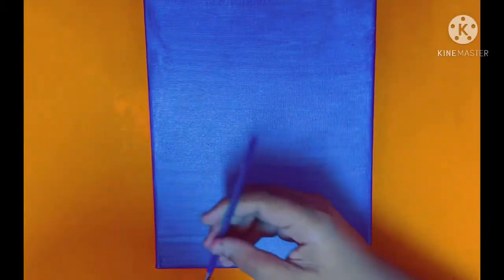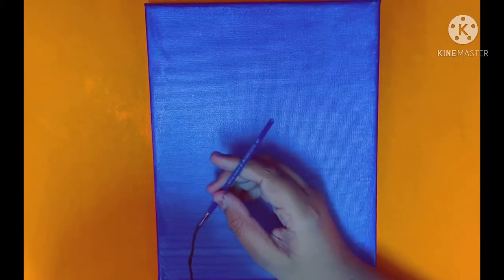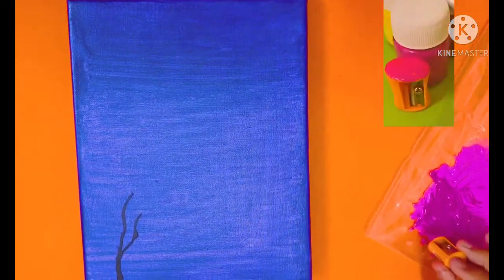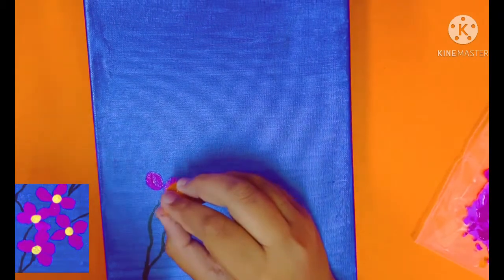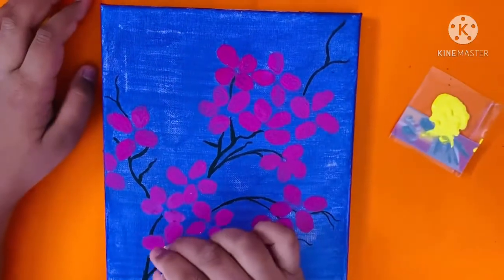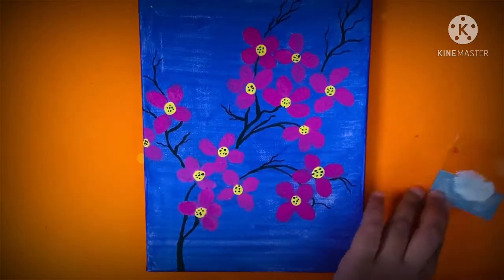Canvas Painting With A Sharpener/Flowers Painting For Beginners//Simple And Easy Canvas Painting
Hello Friends,
 This video is for beginners who interested in Canvas Art.Here I applied simple and easy method of Flower 🌸 Painting using a Sharpener.

easy way of flowers painting
easy acrylic painting
simple painting for beginners

For watching Colorful tree on canvas

Download NCS music Abandoned-Out of the grave

By Abhinav